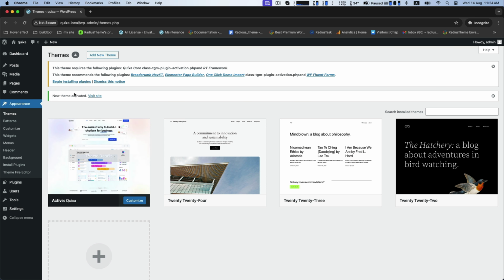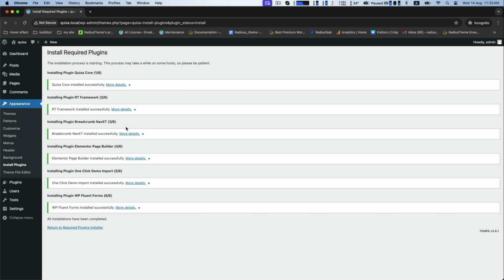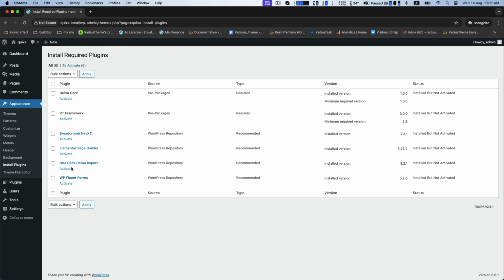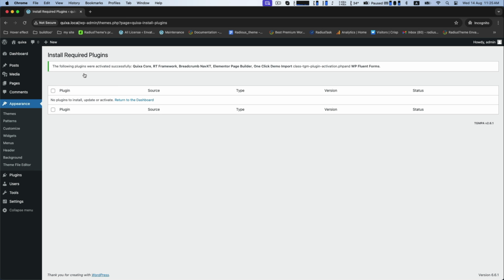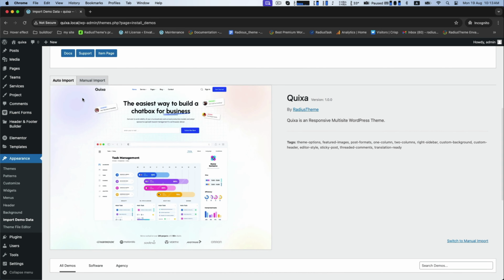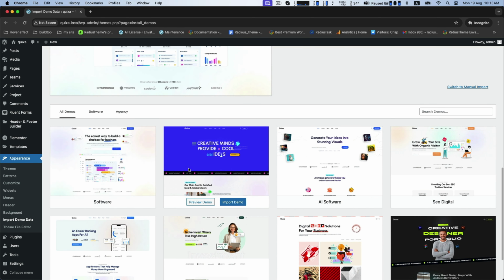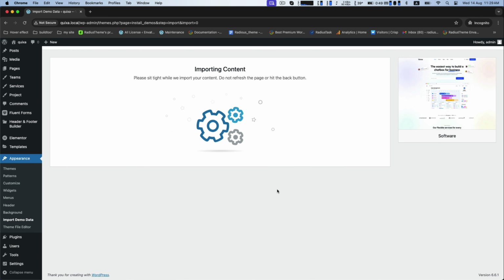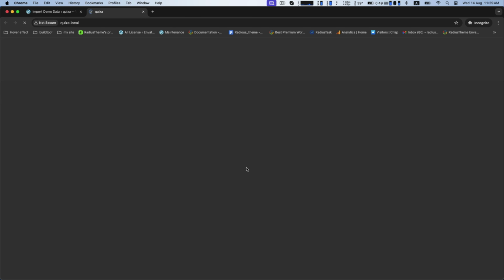QUIXA Multipurpose WordPress theme Installation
Learn how to effortlessly install and set up the Quixa Multipurpose WordPress Theme. This step-by-step video guide covers everything from the initial installation to importing the stunning demo content. Whether you're a beginner or an experienced WordPress user, this tutorial will help you create a professional website in no time.